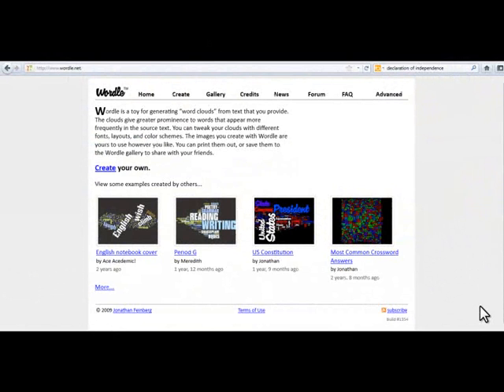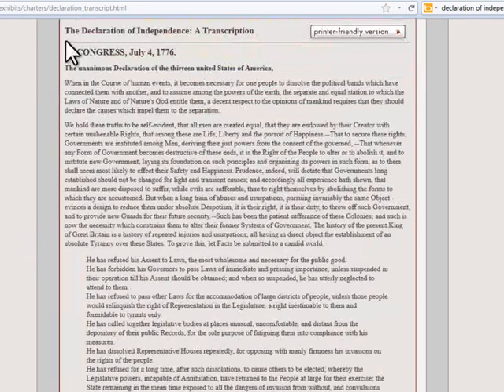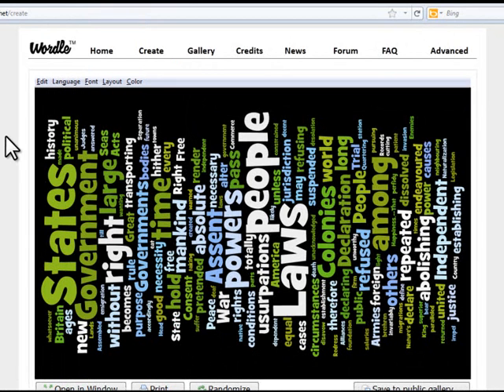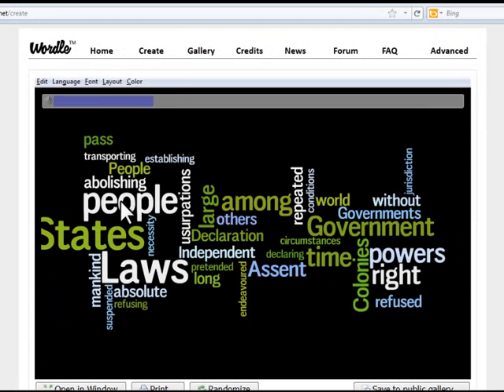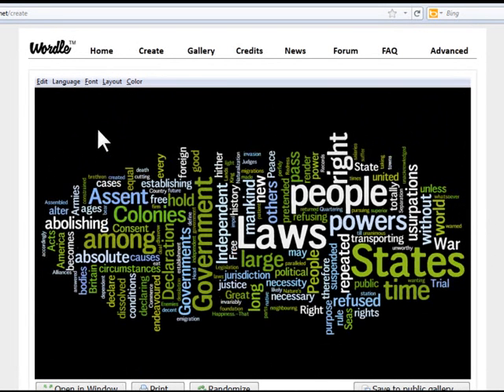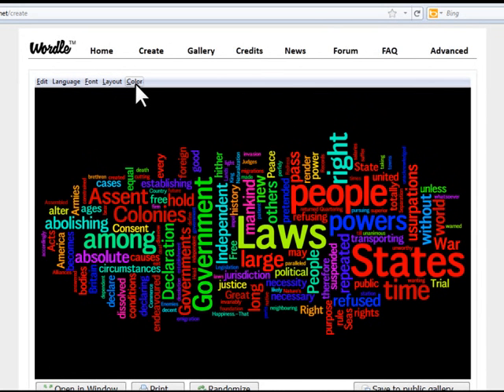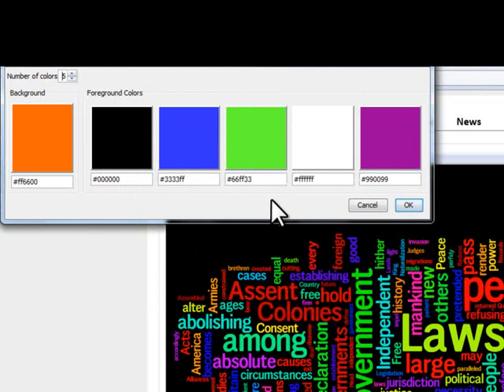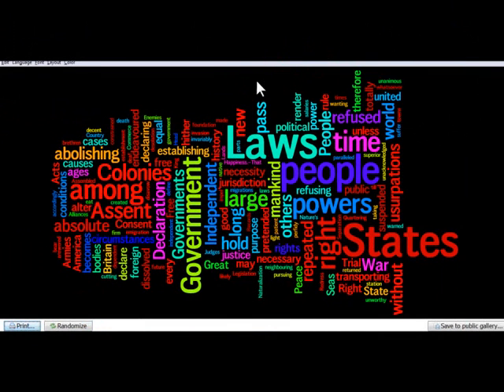wordle_how_to.wmv